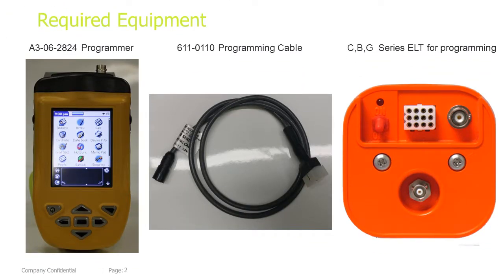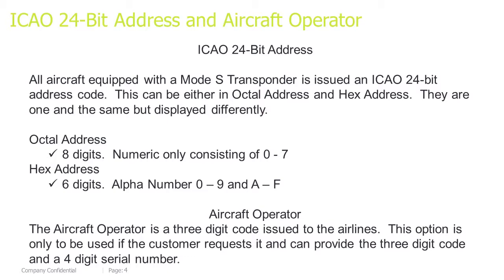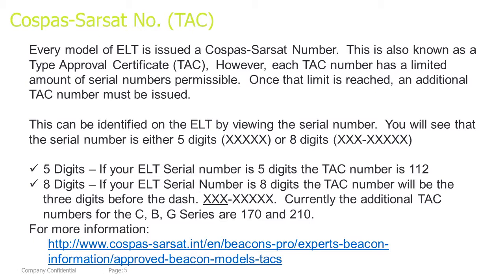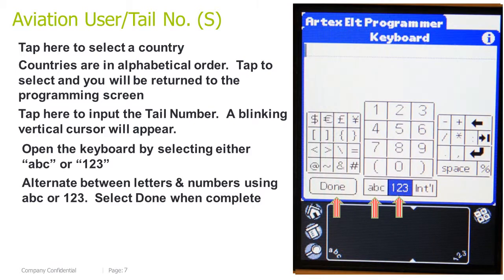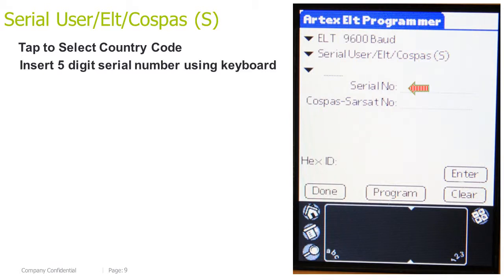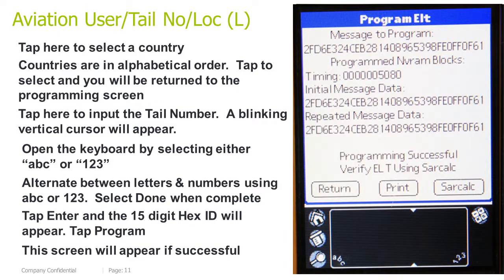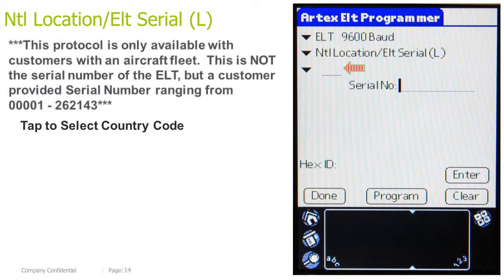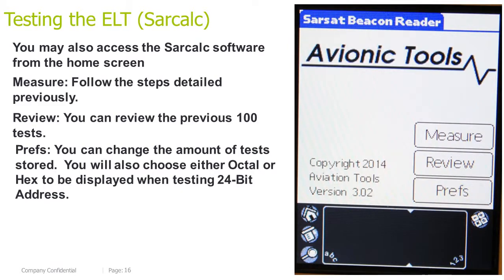C,B,G SERIES PROGRAMMING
C406, B406, and G406 Series Programming